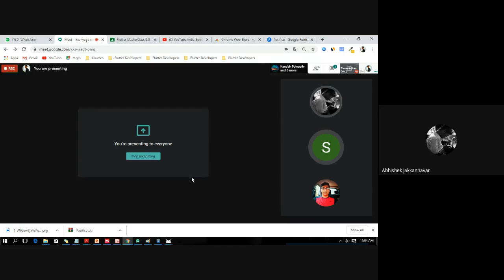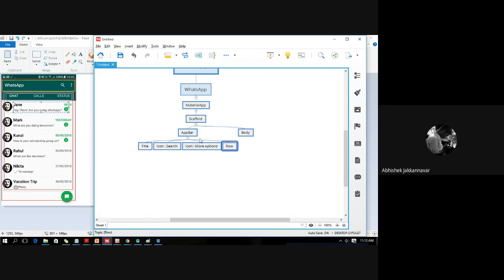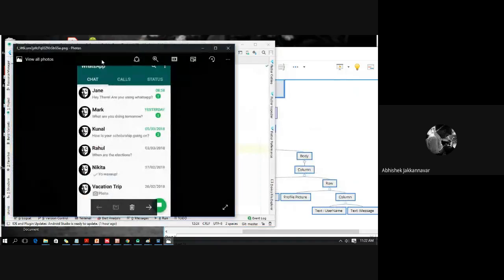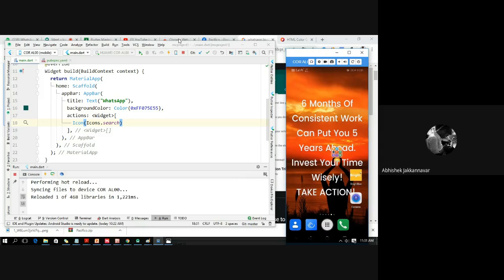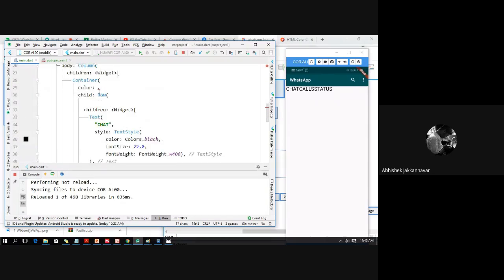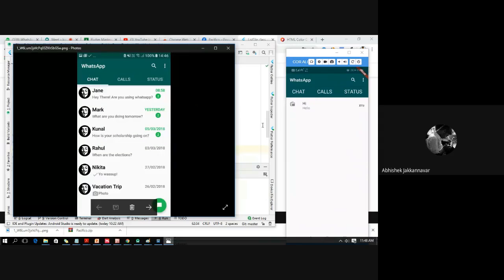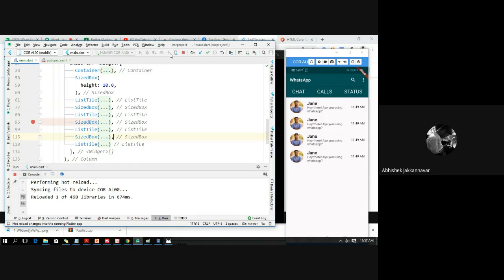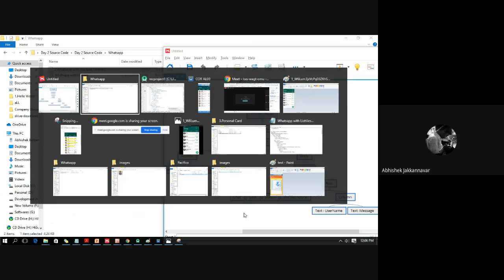Flutter MasterClass From Scratch | Session 3 | BrightBee